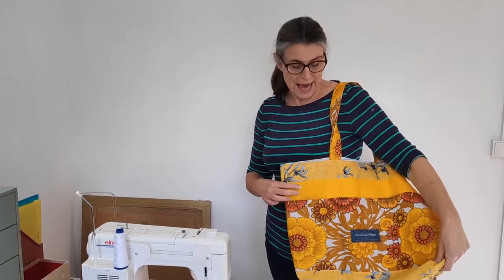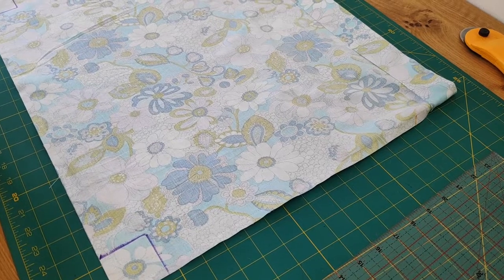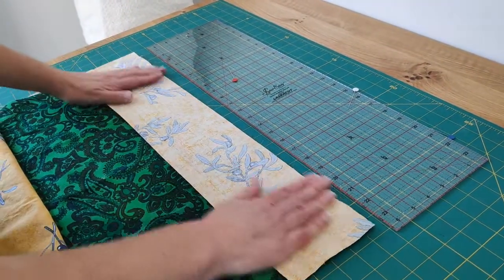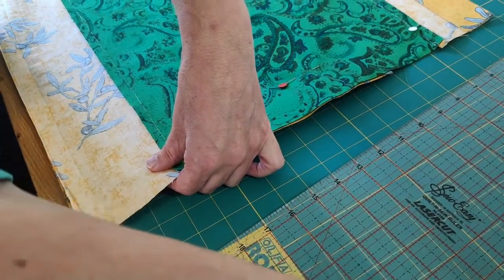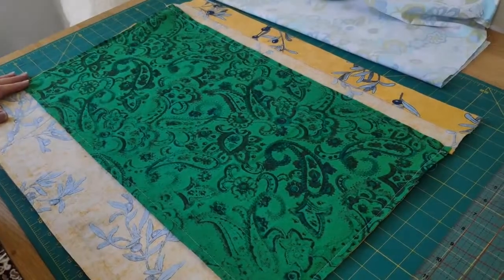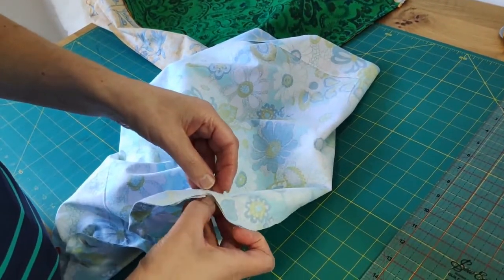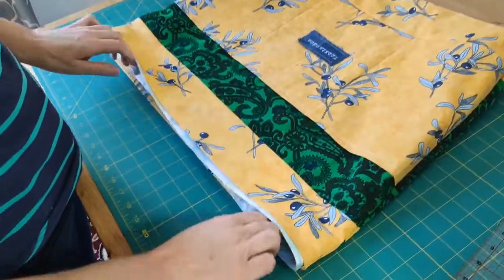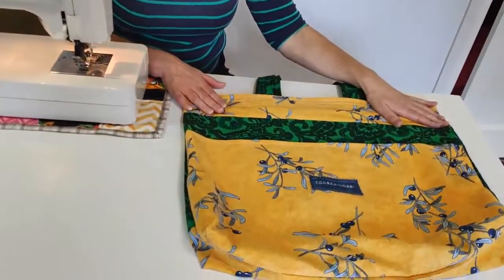Tote Bag Tutorial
All my measurements are in inches because my quilting ruler and cutting mat are all in inches.

Tools you will need:
Rotary cutter, ruler and cutting mat.
Iron and Ironing board. You need to press your fabric before you sew, once you have sewn pieces together, you will need to press seams open and iron as you go.

Fabric. You will need a strong fabric, denim, linen or cotton canvas. I use old tablecloths or curtain material as it has more structure. If you use a thin fabric, you will need an iron on interfacing which is expensive.
Fabric for lining – I use a thinner fabric for this and use vintage sheets.
You can use all the same fabric or your can be scrappy and each panel can be a different fabric. These bags are a great way of using up fabric.

Cut your pieces.
Outer Pocket – Cut one piece for one pocket one side or two the same for a pocket either side.
19” by 23”
Outer body – Cut two pieces 12 1/2” by 23”
Upper Band – Cut two pieces 5 1/2 inches by 23”
Lower band – Cut two pieces 4 1/2 by 23”
Handles – Cut two pieces 6” by 26”
Lining – cut two pieces 21” by 23”